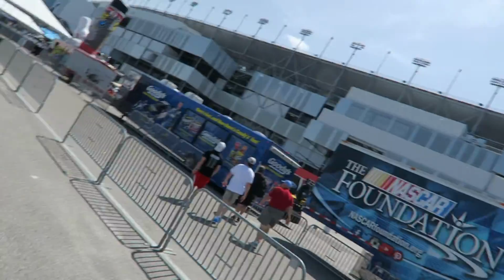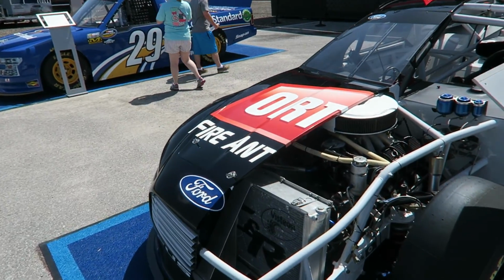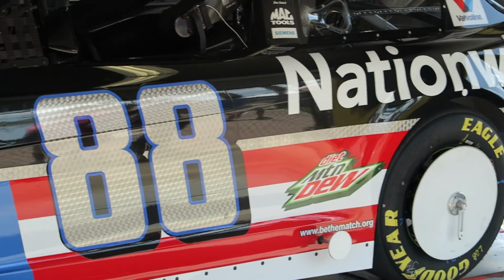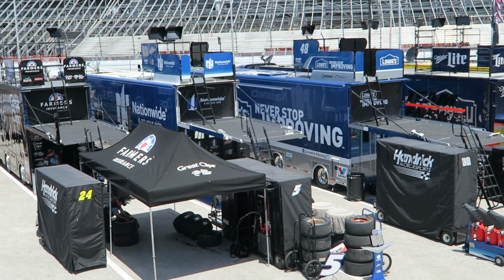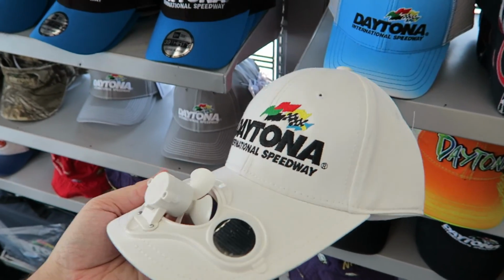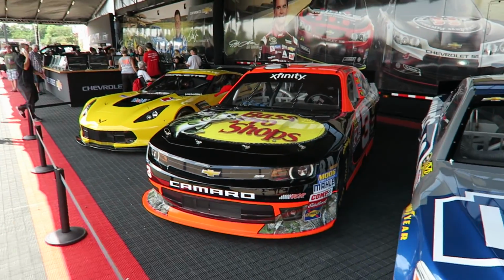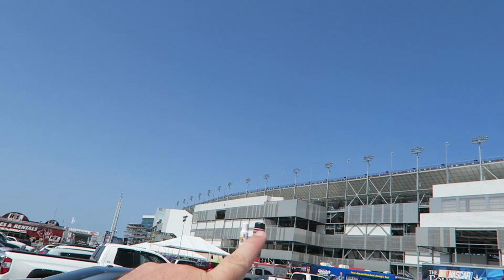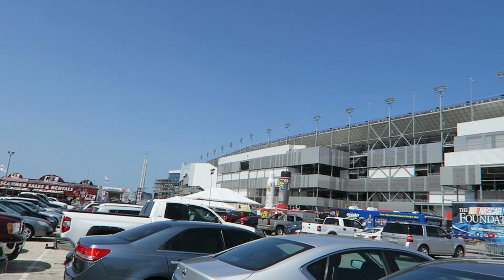Practice Day Coke Zero 400 Daytona International Speedway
It was a beautiful day to be out at Daytona International Speedway to catch teams practicing for the Coke Zero 400.